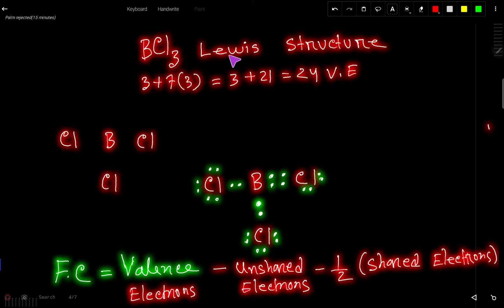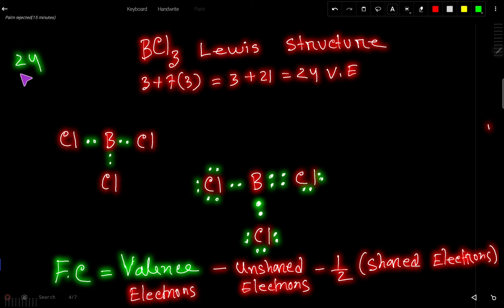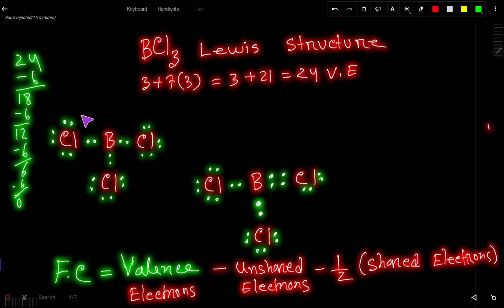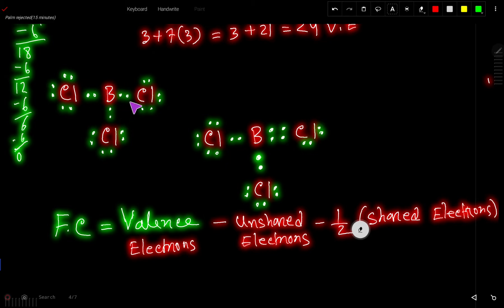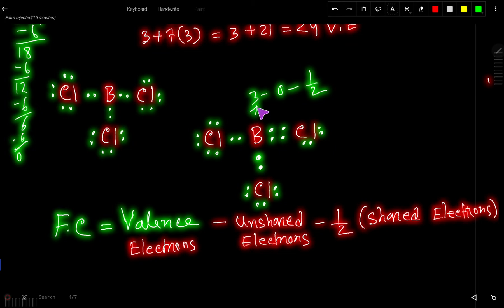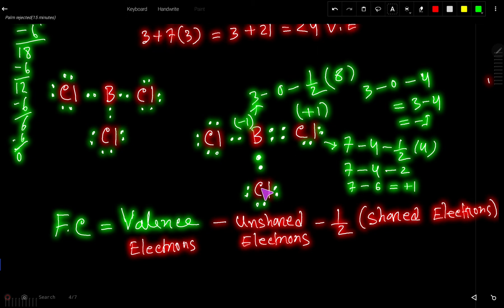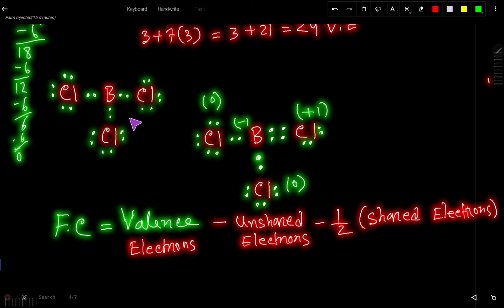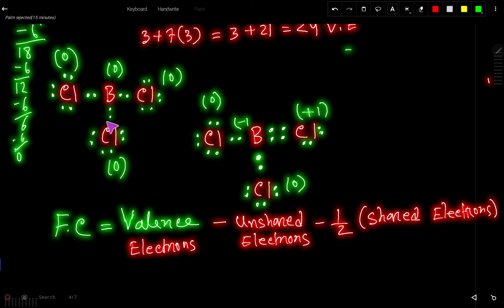BCl3 Lewis Structure ||Lewis Dot Structure for BCl3 ||Boron Trichloride Lewis Structure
Lewis structure for BCl3 with formal charges

This video has solved the following Questions:

1.BCl3  Electron Dot Structure

2.Electron Dot Structure for BCl3

3.How to Draw the Electron Dot Structure for BCl3

4.BCl3 Electron Dot Diagram

5.How to draw the dot structure for BCl3

6.How do you draw the Lewis structure for BCl3?